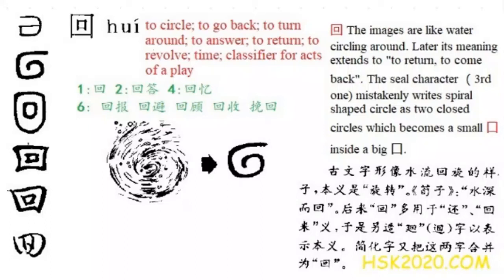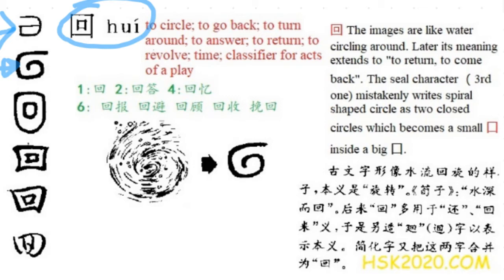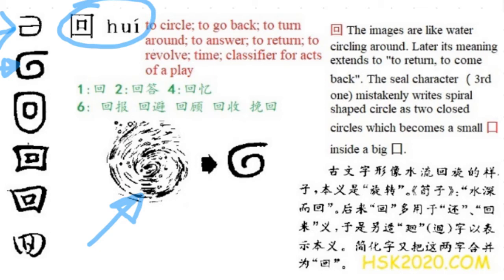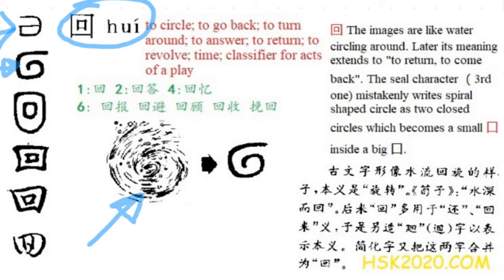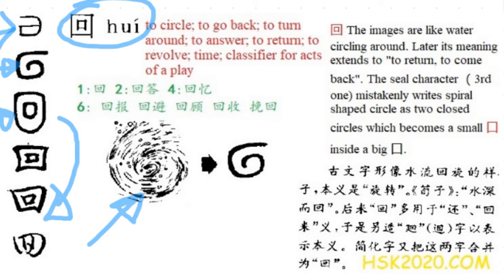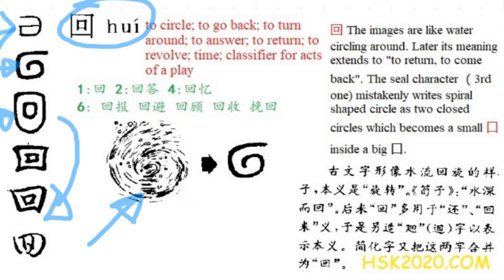Chinese Character Evolution 汉字演变 HSK1【回】